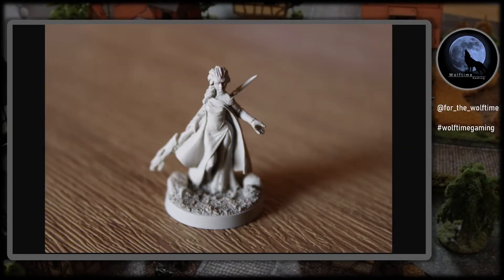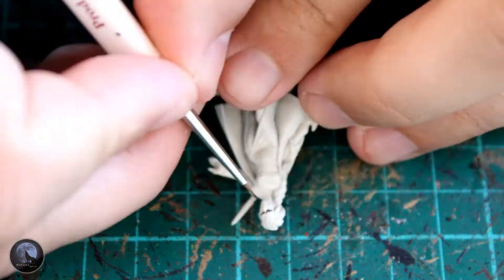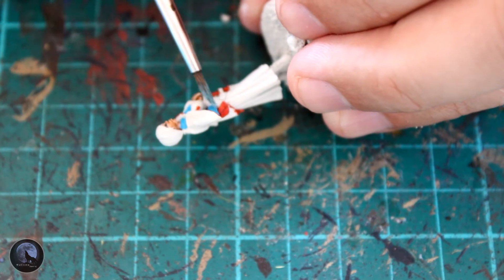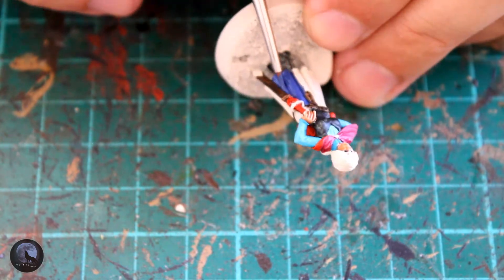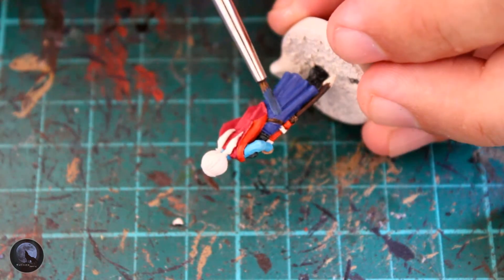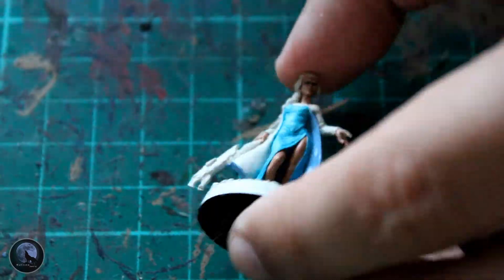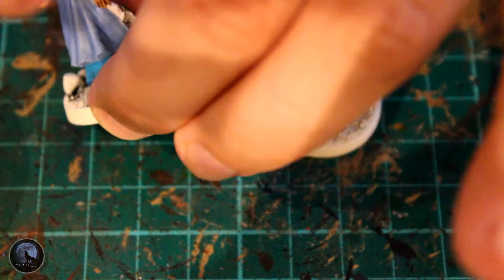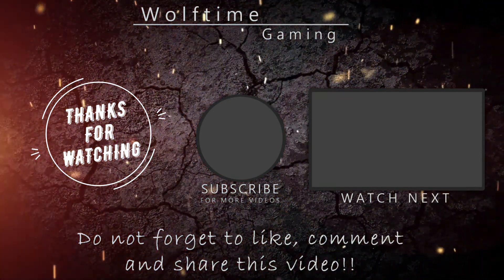Painting a Wizard and her Apprentice | Hasslefree Miniatures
I picked up these two miniatures from Hasslefree miniatures a few weeks ago to go with my new warband for frostgrave. I instantly knew how I wanted to paint them both.
I used the original Frozen film as inspiration for the colour pallet for these. I think they've turned out pretty well!!